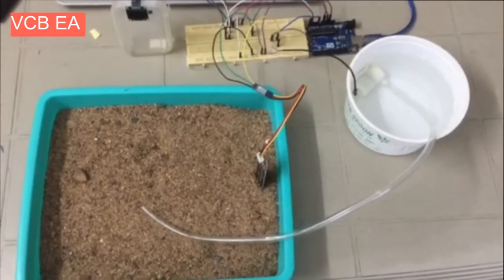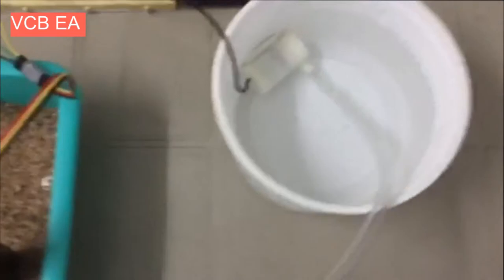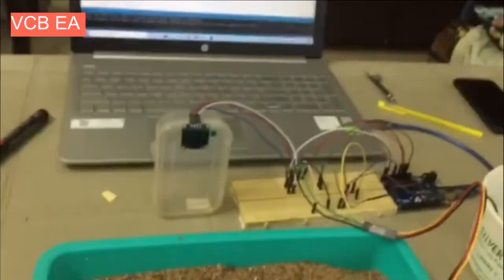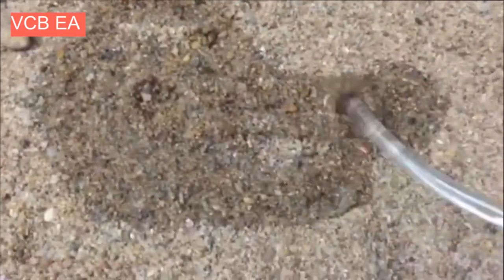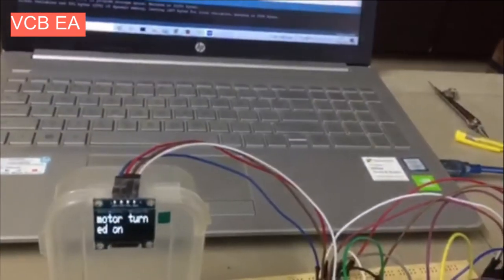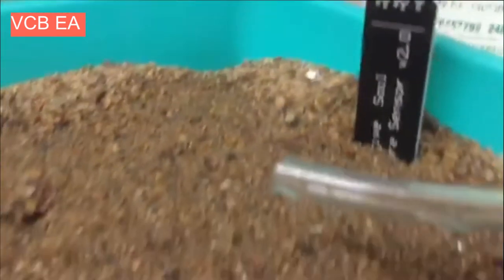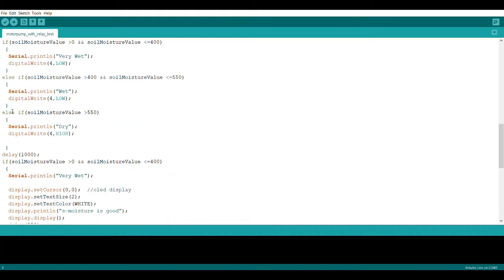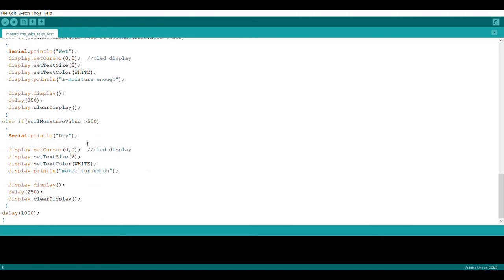smart irrigation using arduino with code|| vcb ea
Hello all,
for circuit connections and code and detailed tutorial
here is the link to follow.